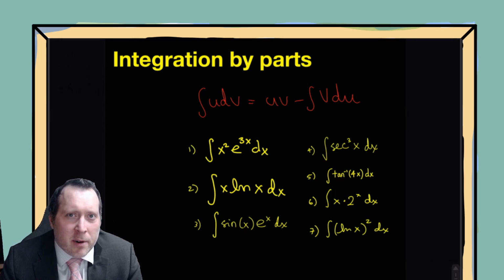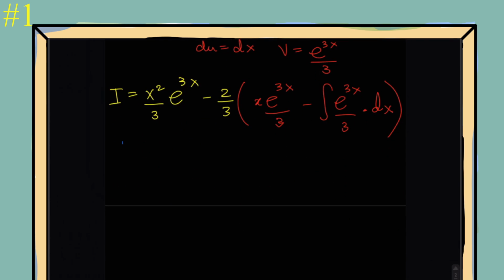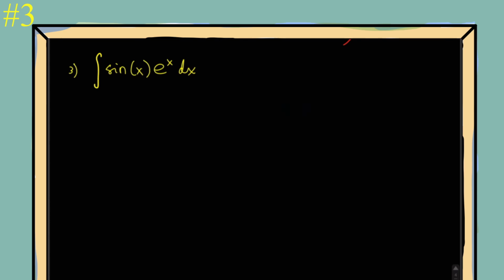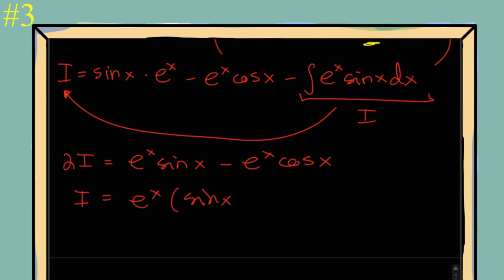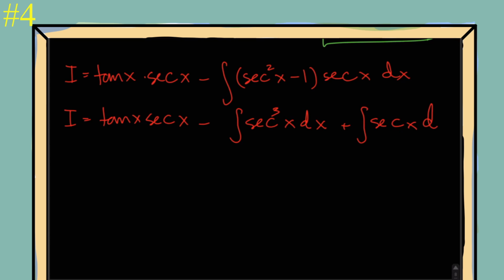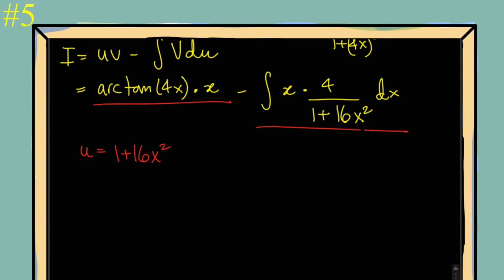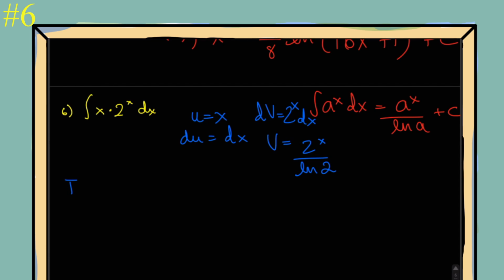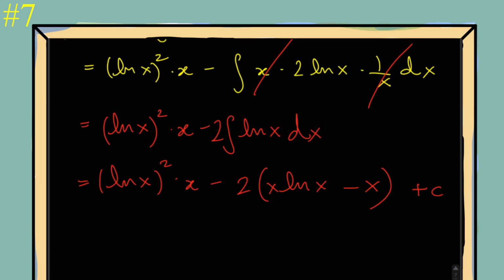Integration by parts, indefinite integral, calculus, x^3e^x, sec^3x, xlnx, e^xsinx, (lnx)^2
This video explains how to solve different kinds of integrals using the method known as Integration by Parts.  I cover most of the tricks and tips you will run across in your exams or homework assignments.  The hope is that this will help you learn by parts so that problems like these will seem easy to solve.  Enjoy the great tutorial on by parts!

0:40 - x^2*exp(x)
4:12 - x*ln x
5:50 - sin x * exp(x)
9:04 - sec^3x
13:02 - arctan(4x)
17:00 - x*2^x
19:14 - (lnx)^2